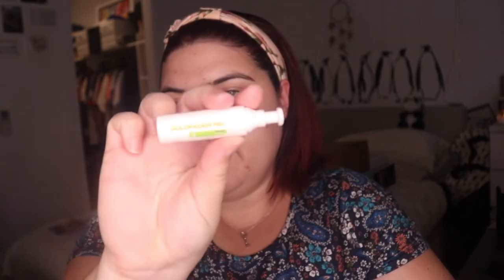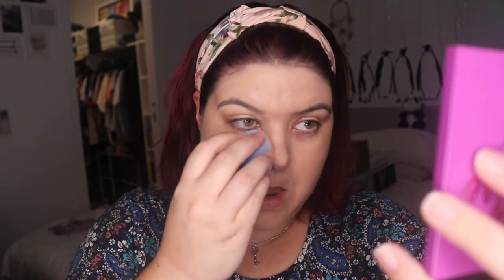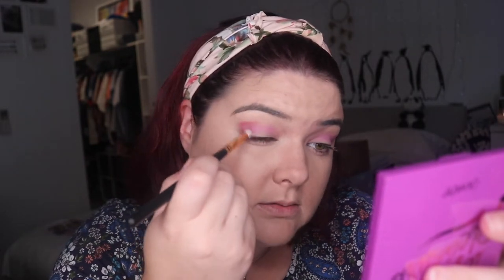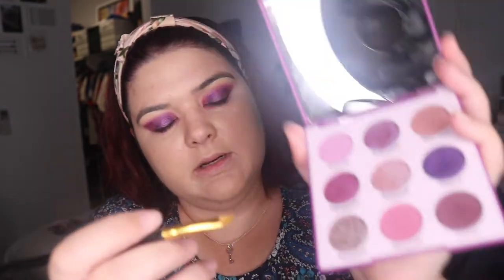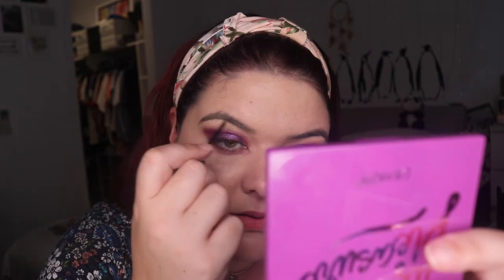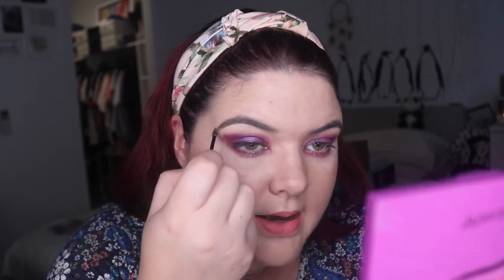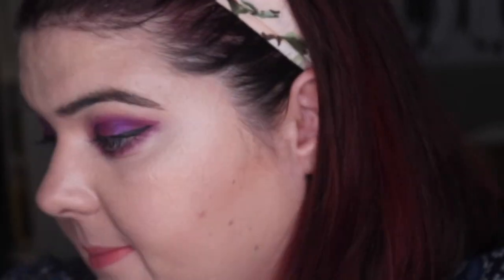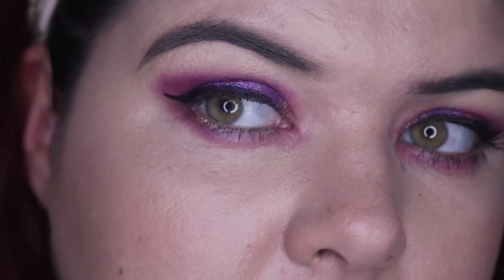First Time Testing Makeup Things | Australis Wing Stamp & Colourpop | pruelaroo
Hey-O,
Today I decided to dive into some of the products I have recently acquired. I hope you enjoy, all the stuff I use is listed below:

Goldfaden MD Bright Eyes Serum
VDL Lumilayer Primer Fresh
Flower Beauty Light Illusion Foundation in Ivory (L2)
Hourglass Ambient Powder in Dim Light
Hourglass Radiant Bronzer Light
TooFaced Takes Two To Mango Gloss
Flower Beauty Miracle Matte Liquid Lip Color in English Rose
Kevyn Aucoin Candlelight Highlighter
Australis Stamp It Wing Liner
Colourpop Eyeliner in Dirty Talk
Colourpop BFF Mascara in Black

Third Look:
Morphe 3 Looks 1 Palette (Dark Look)

Set Up
Camera: Canon 80D
Lenses: Canon EF-S 18-55mm f3.5-5.6 STM
Phone: IPhone X